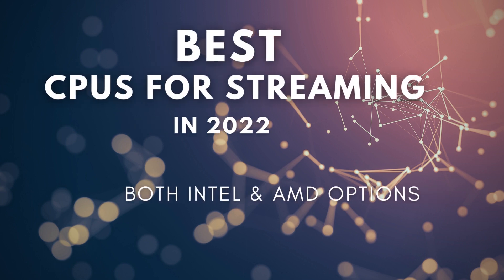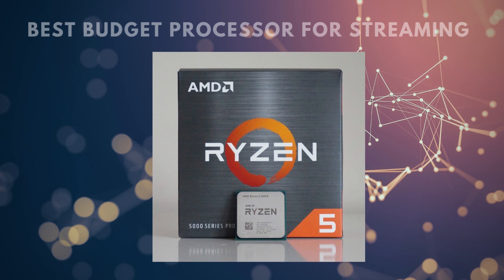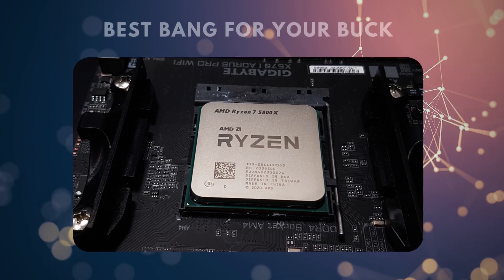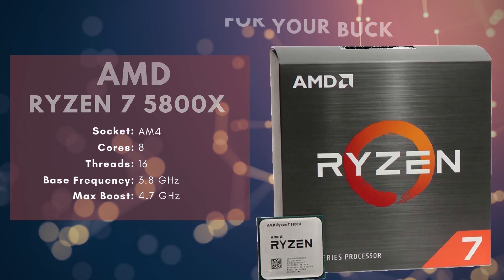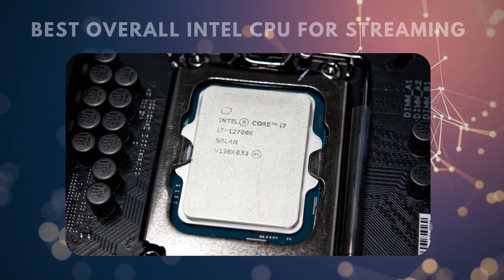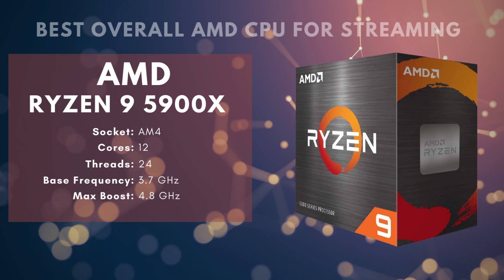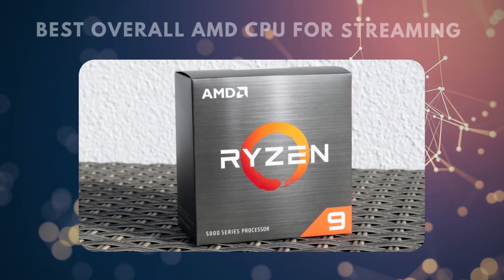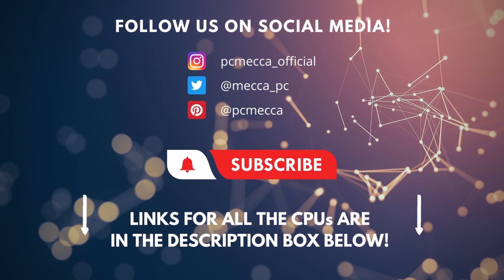4 BEST CPUs FOR STREAMING [2022]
The 4 Best CPUs for Streaming in 2022

In this video, we're going to take a look at the 4 best processors for streaming available on the market in 2022.

The two most demanding operations you can put your PC through are typically going to be gaming and video editing. Either is going to require high quantities of RAM, a current GPU, and of course, a powerful processor.

If you want to start streaming you’re cramming the demands of both processes into one activity, which makes the need for all of those, but especially the processor that much higher.

There are only two companies that make CPUs, which makes the choice a little easier, but the question of generations and price vs performance still looms high. So we’ve put together the 4 best CPUs for streaming in 2022, with both Intel and AMD options for any budget.

➜ Links to the BEST CPUs FOR STREAMING in 2022

►US Links◄

4. AMD Ryzen 5 5600X
3. AMD Ryzen 7 5800X
2. Intel Core i7-12700K
1. AMD Ryzen 9 5900X

►UK Links◄

4. AMD Ryzen 5 5600X
3. AMD Ryzen 7 5800X
2. Intel Core i7-12700K
1. AMD Ryzen 9 5900X

►CA Links◄

4. AMD Ryzen 5 5600X
3. AMD Ryzen 7 5800X
2. Intel Core i7-12700K
1. AMD Ryzen 9 5900X